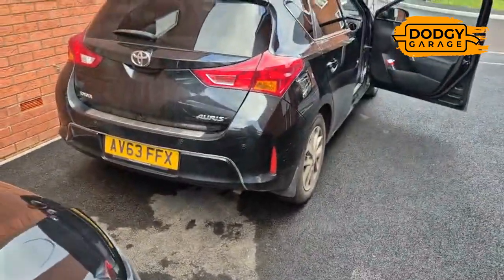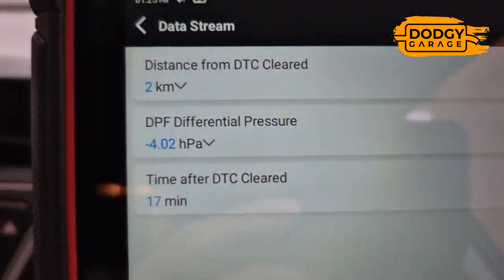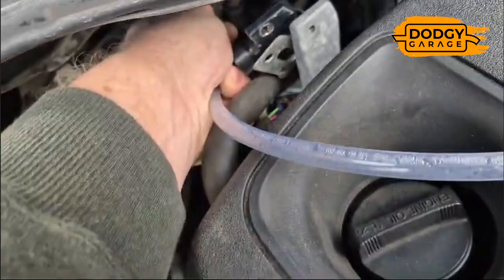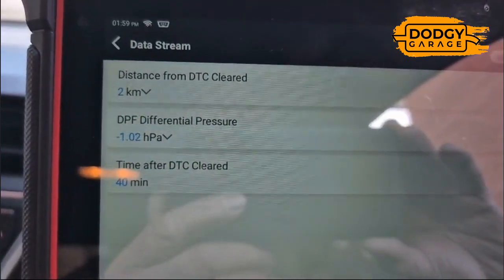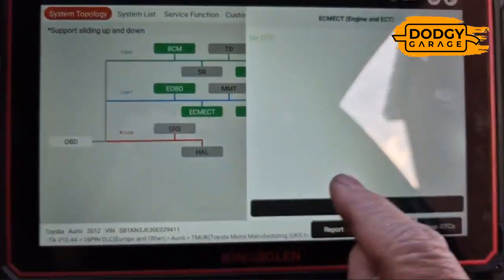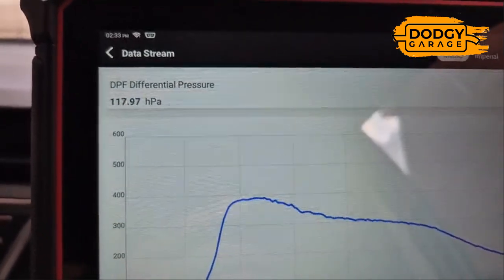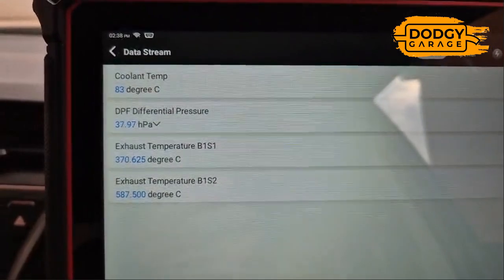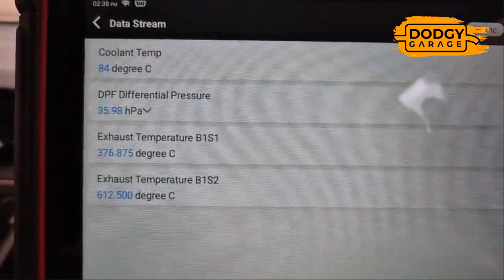Toyota Auris DPF Cleaning: Fixing MOT Failure and Restoring Performance with fault code P2463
Join Robby from Dodgy Garage as he tackles a 2013 Toyota Auris that failed its MOT due to a DPF light issue. Watch the step-by-step process of diagnosing and cleaning the Diesel Particulate Filter (DPF) using specialized equipment and techniques. Learn about OBD scanning, pressure sensor calibration, and the importance of proper DPF maintenance. See how a professional handles DPF-related problems and restores vehicle performance. Whether you're a car enthusiast or a professional mechanic, this video offers valuable insights into modern diesel engine maintenance.